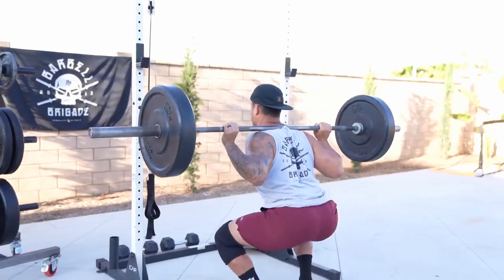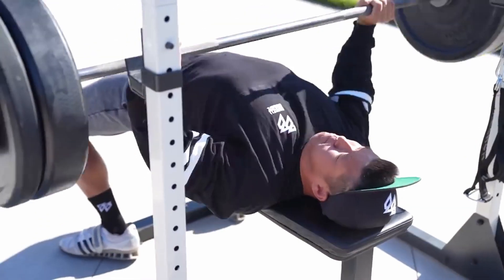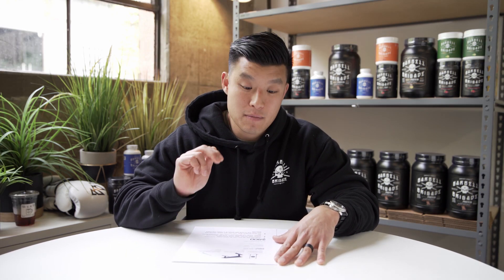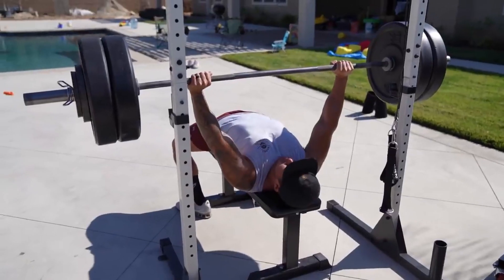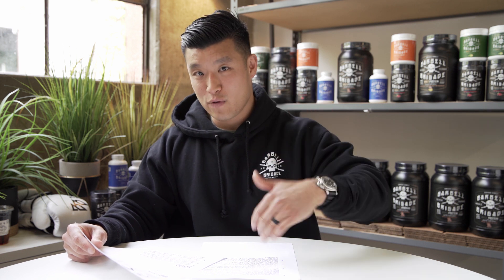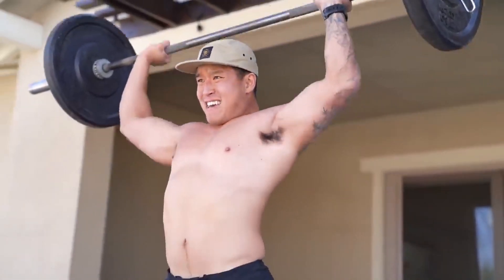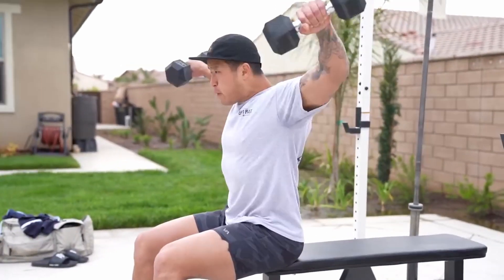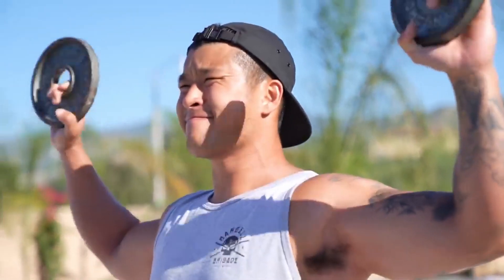BEST AND CHEAPEST HOME GYM SET UP